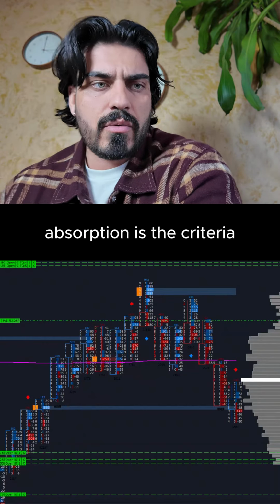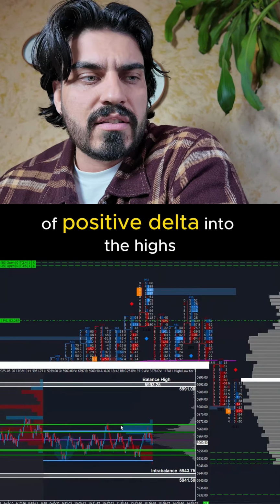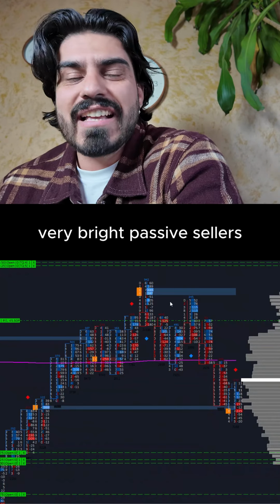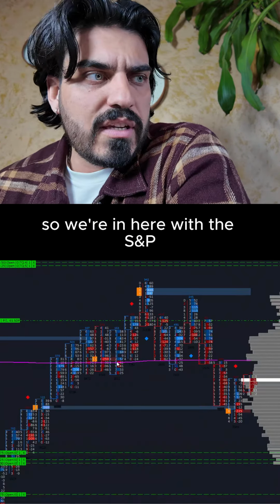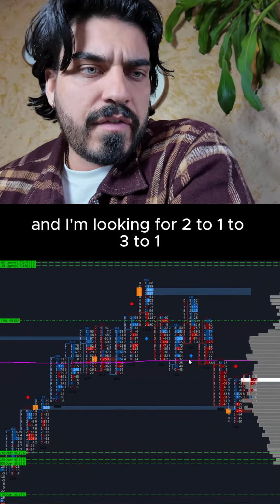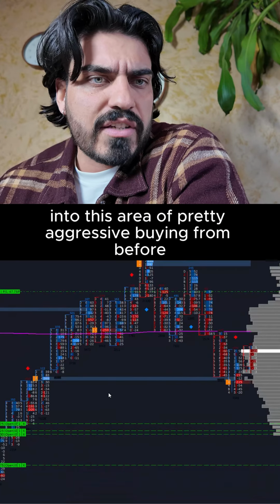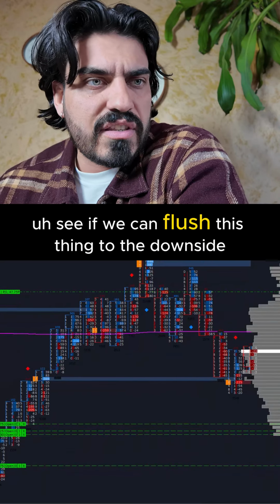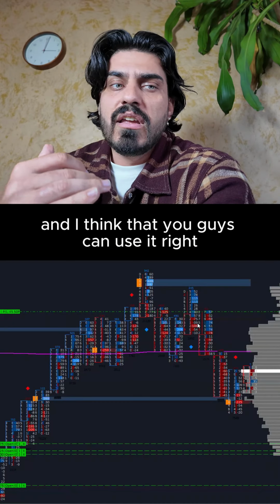This Absorption Read Made Me $1,000 on ES